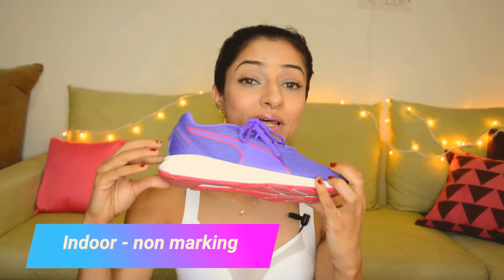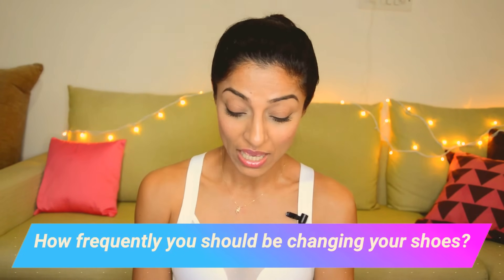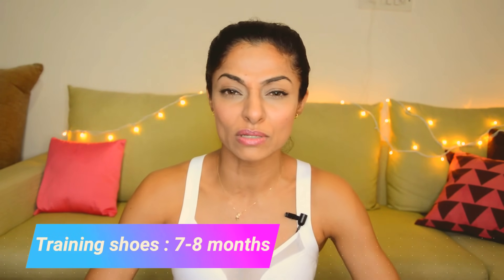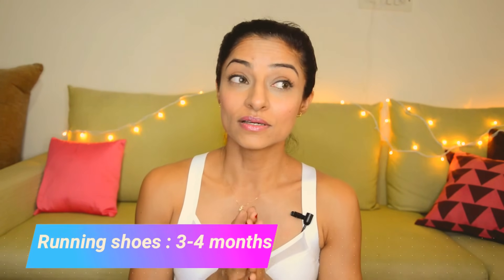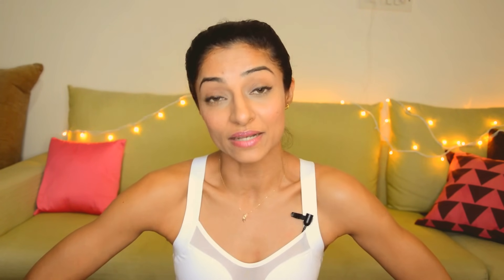How to pick the right shoe for your workout | Sneaker Guide | Sneaker Pimp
With thousands of shoes being introduced in the market every year and it's overwhelming to go through all and get the right one meant for you. The one !!
Well like it is in life with shoes too there isn't "The One". Depending on what workout you do and how your foot structure you need to find your ONE.

Do share the video with your loved ones and sneaker lovers.

Order Desi Muscles Program at

Please feel free to Write to me